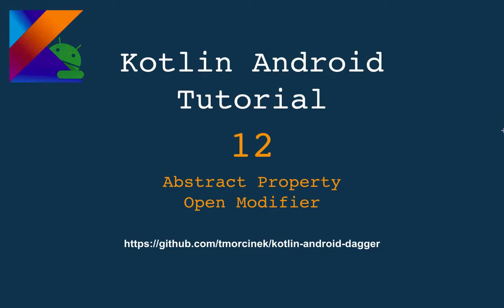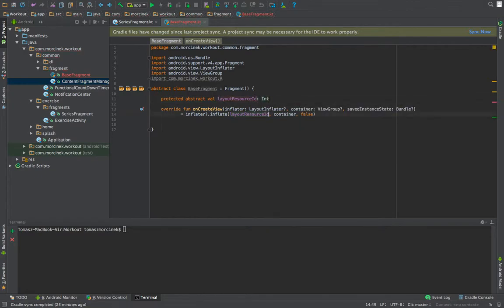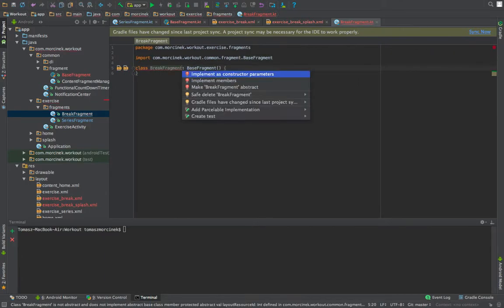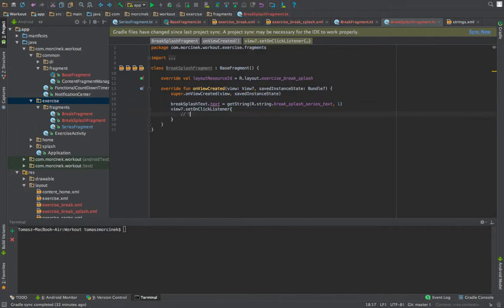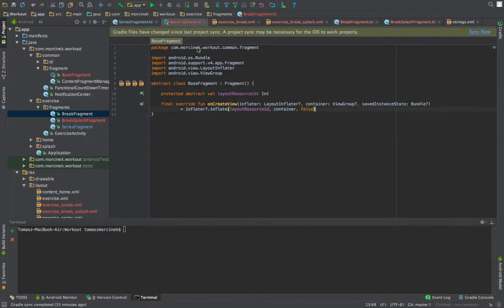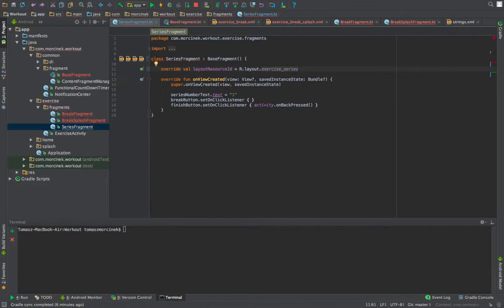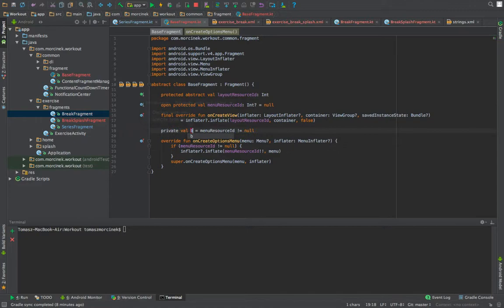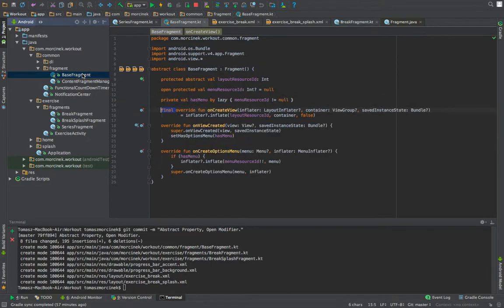12 Abstract Property, Open Modifier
Video shows:
- Creating BaseFragment
 - Creating Abstract Property
 `protected abstract val layoutResourceId: Int`
 - Creating Open Property
 `open protected val menuResourceId: Int? = null`
 - Making 'Java Virtual method' final
 `final override fun onCreateView(inflater: LayoutInflater?, container: ViewGroup?, savedInstanceState: Bundle?)`